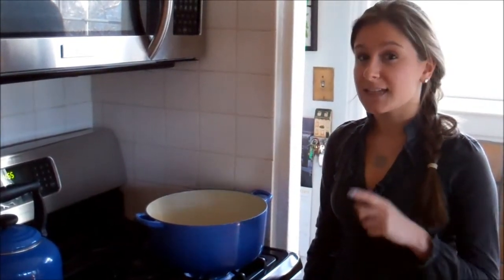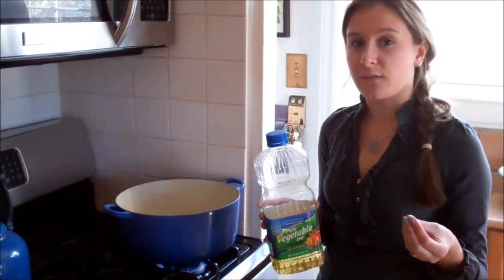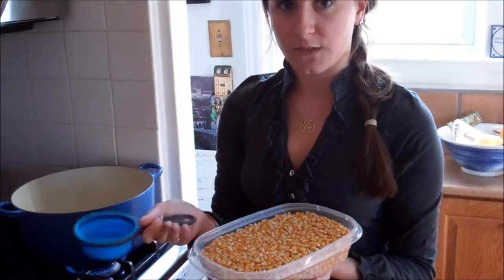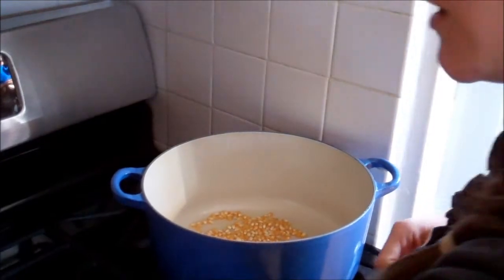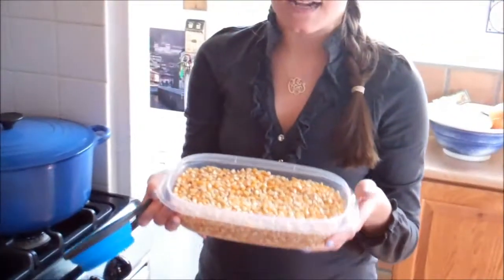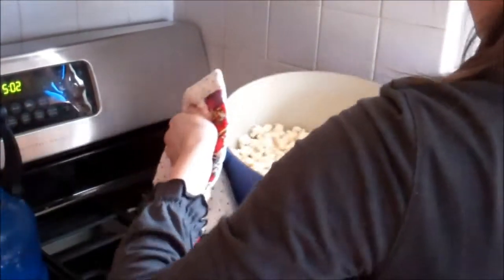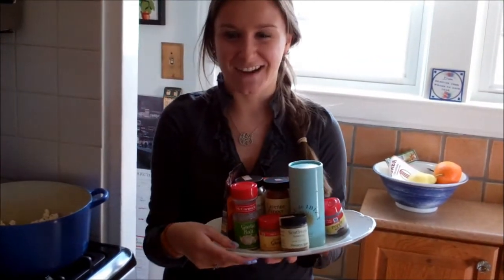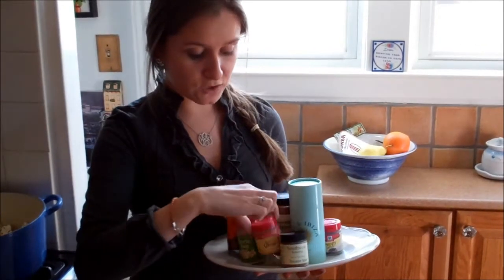Stovetop Popcorn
Make healthy and delicious popcorn on the stovetop in five minutes. Save money and ditch those microwave popcorn chemicals!